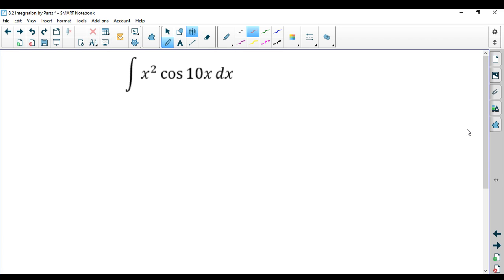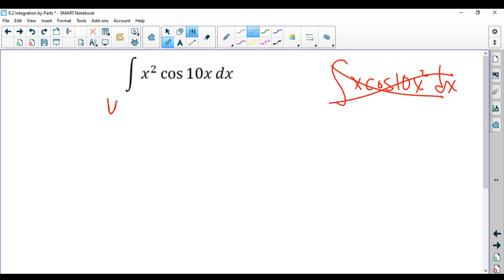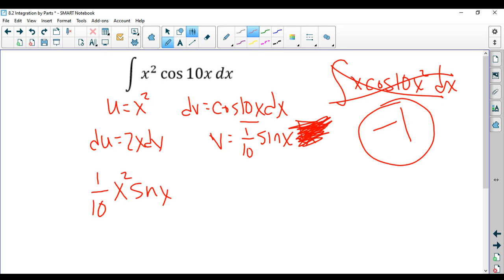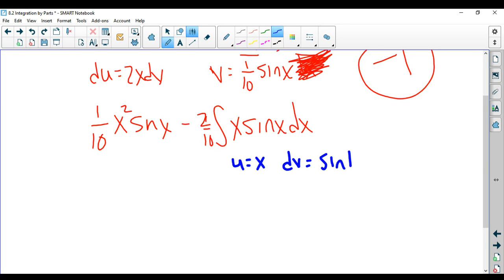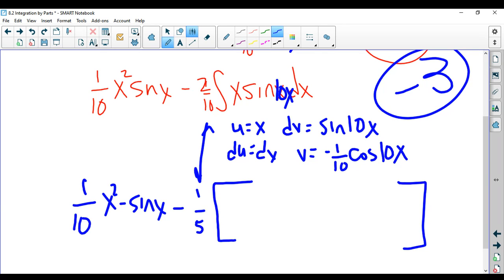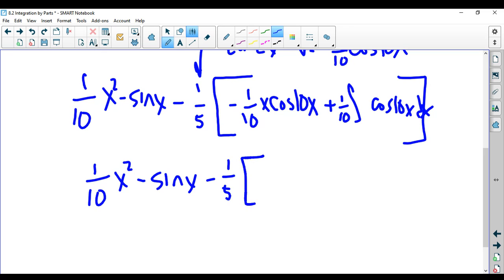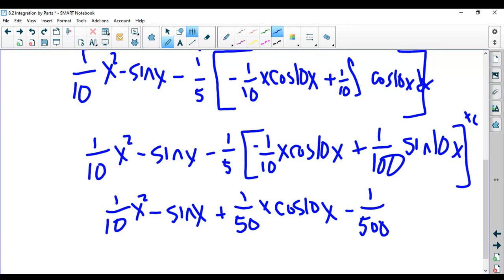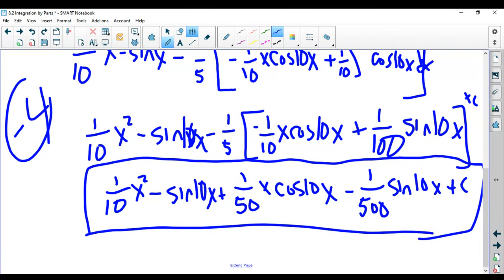integration by parts ex 2